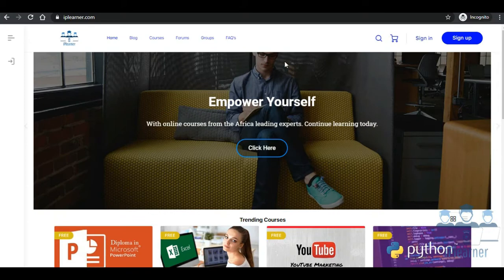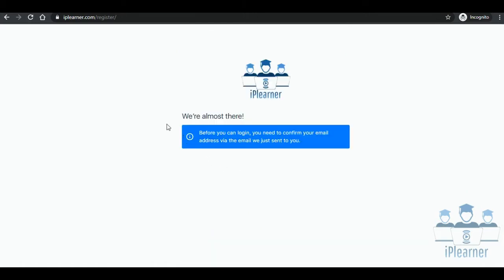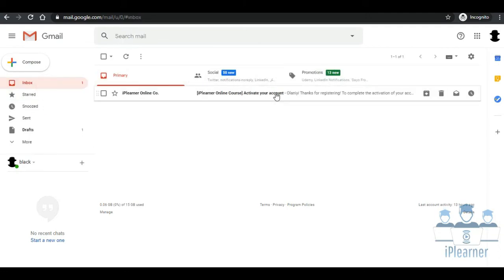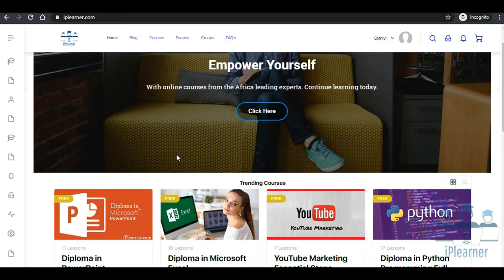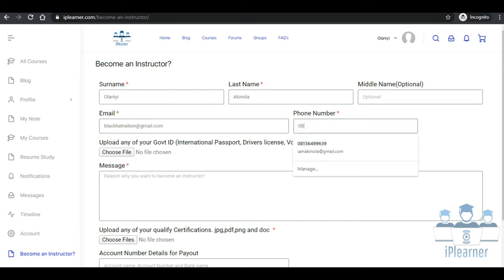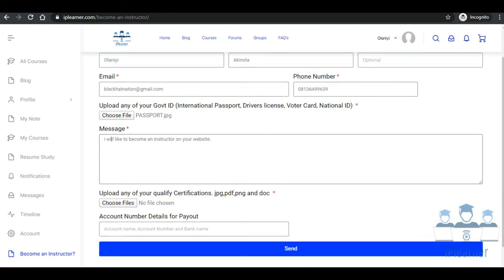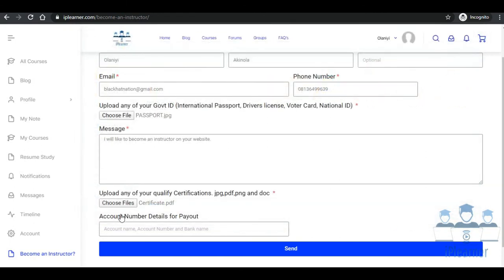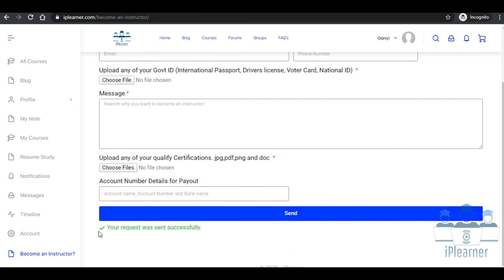How to request for Instructor on iPlearner Online Course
This tutorial explained step to take when you want to request for an Instructor post